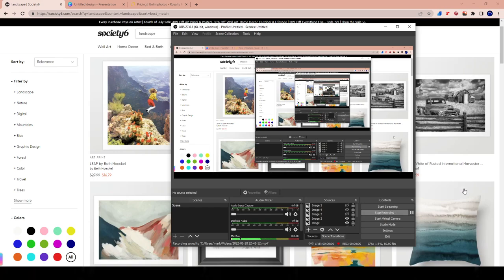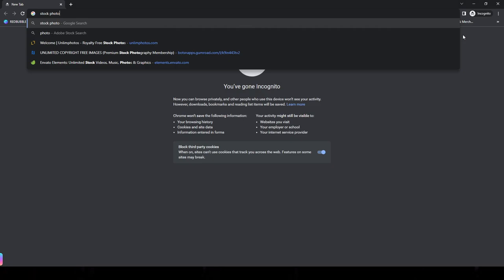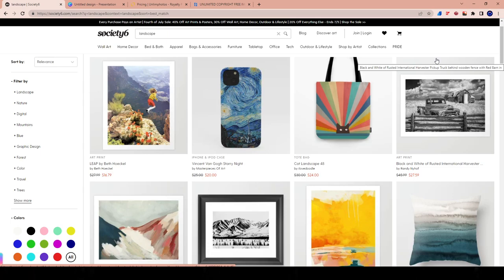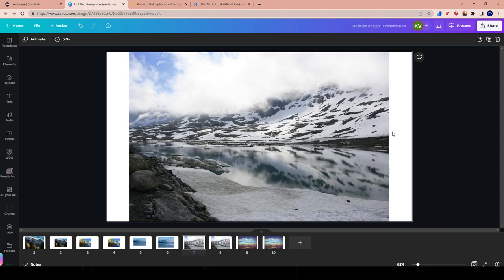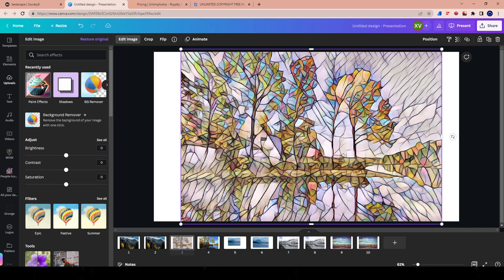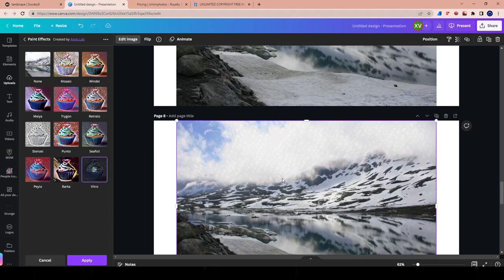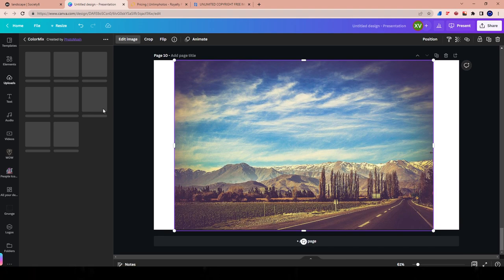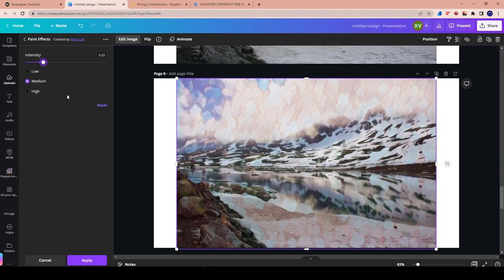Society6 Easy Money Tutorial - Uploading Paintings